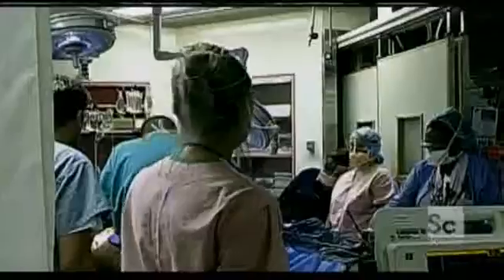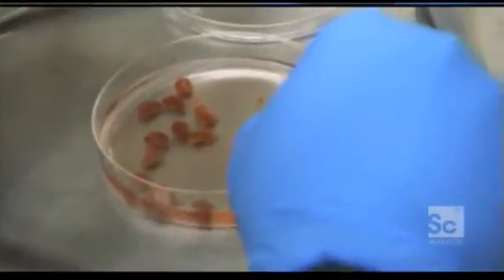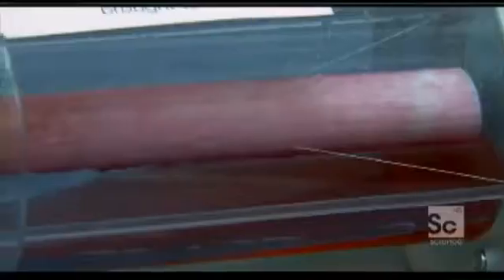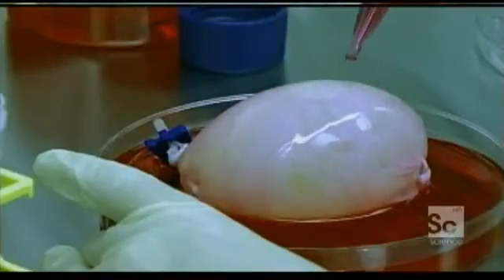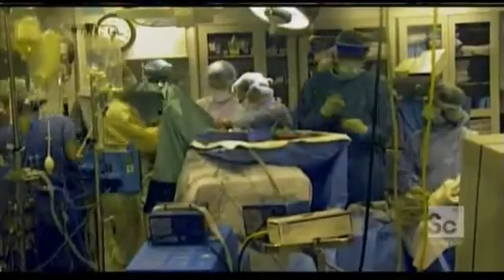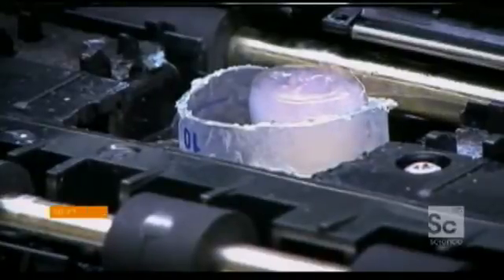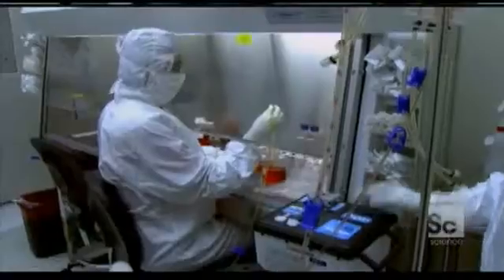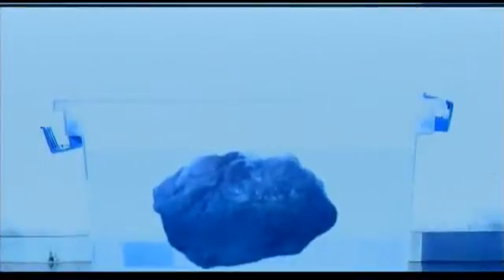The Future of Medicine Lab Grown Body Parts Ready On Demand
Breakthroughs in medicine where one can grow their organs and parts from their own cells.  This make's sense for all transplant patients.  This is Not transhumanism.